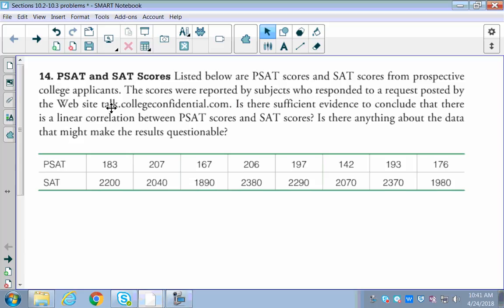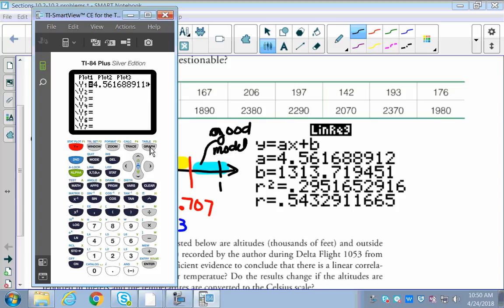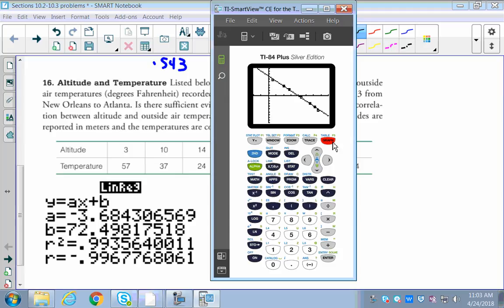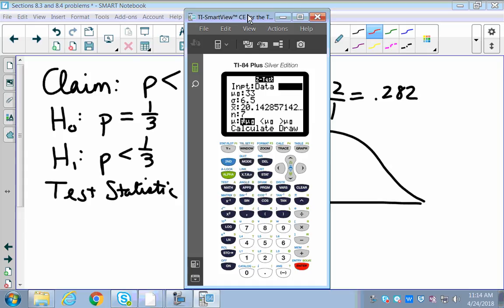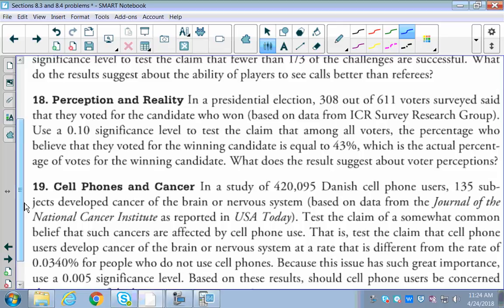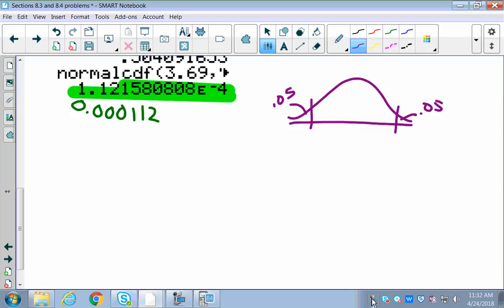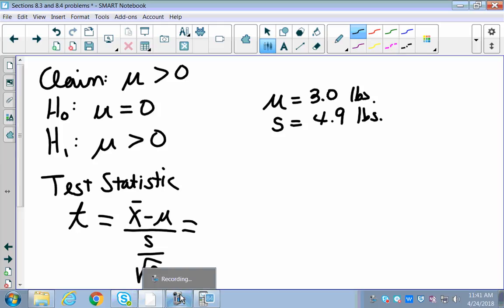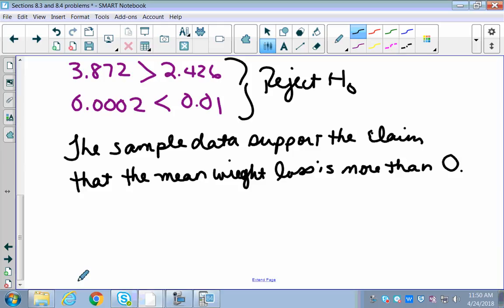Review for chapters 8 and 10